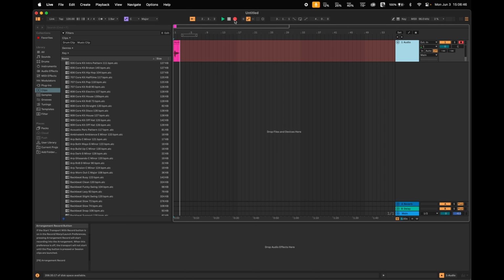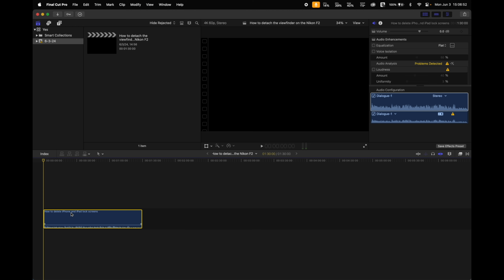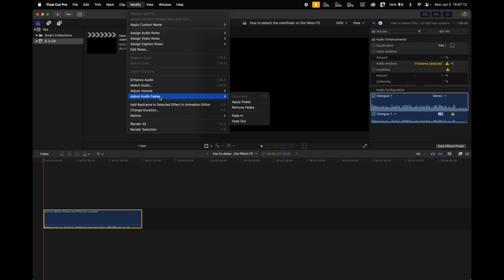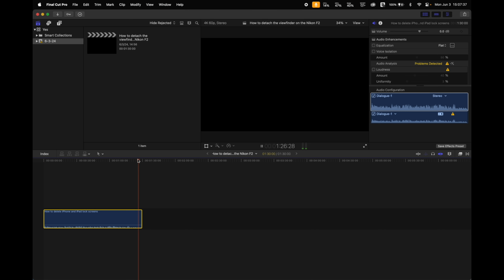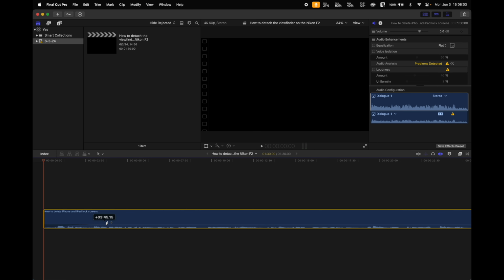How to apply the fade effect in Final Cut Pro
Hello there, in this short video I will show you how to add a fade effect to audio in Final Cut Pro and the easy ways to edit it to get what you want in a simple manner.